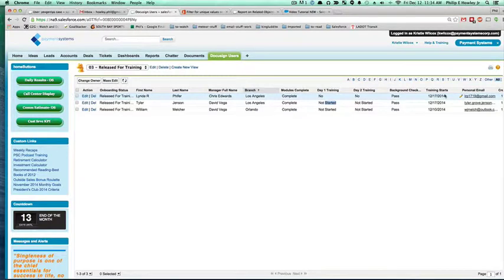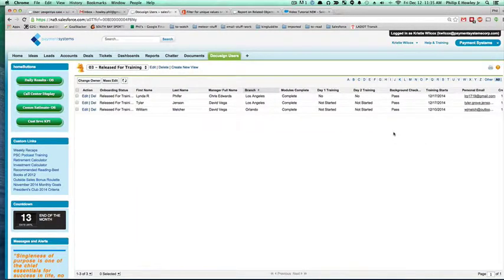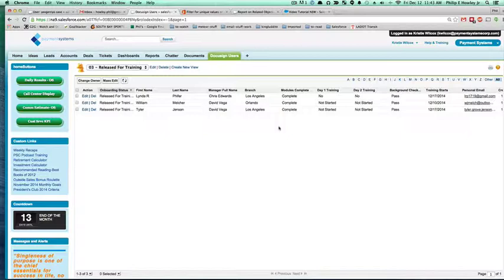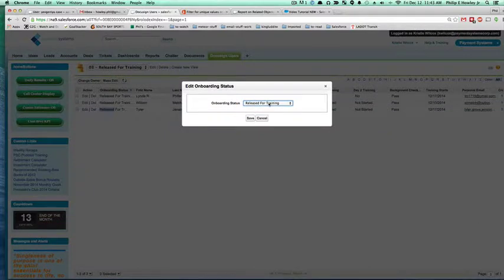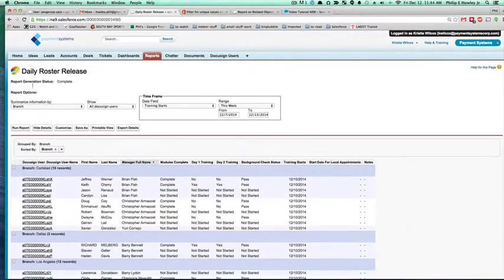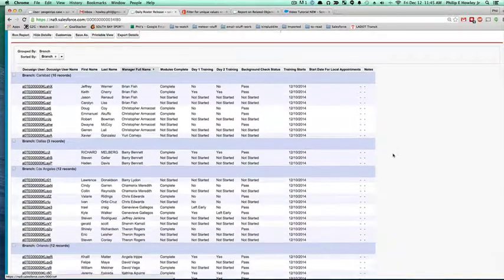onboarding step 3